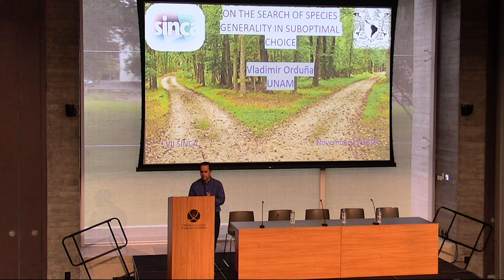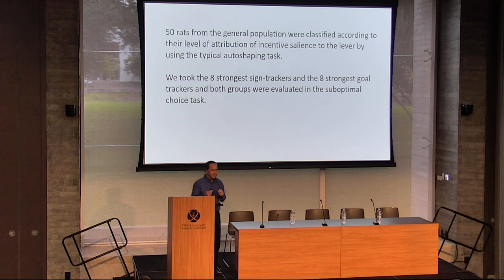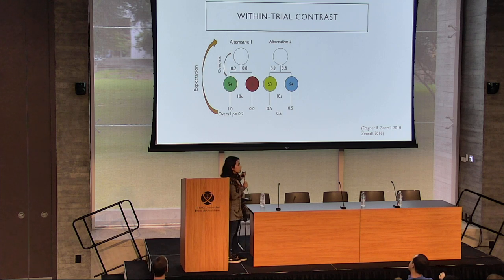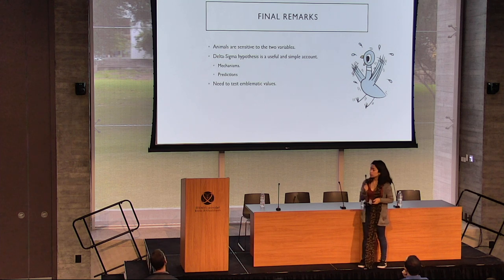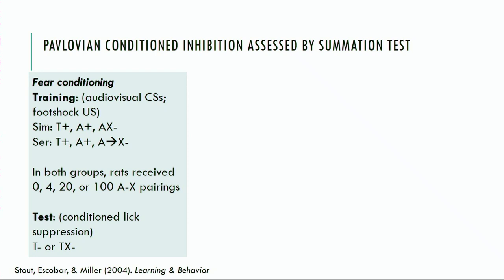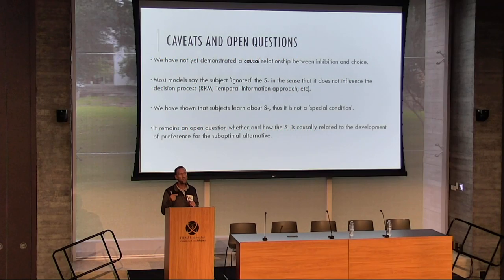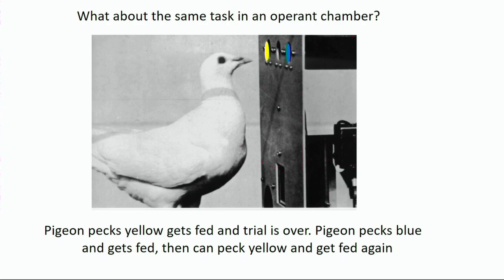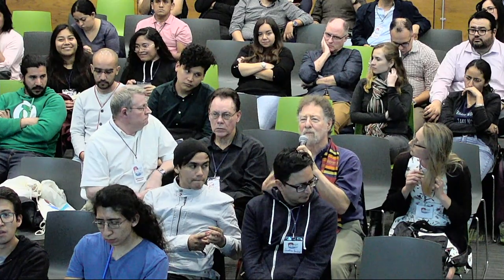“The ephimeral reward task: Why is it so difficult to learn?”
Descripción: análisis del aprendizaje